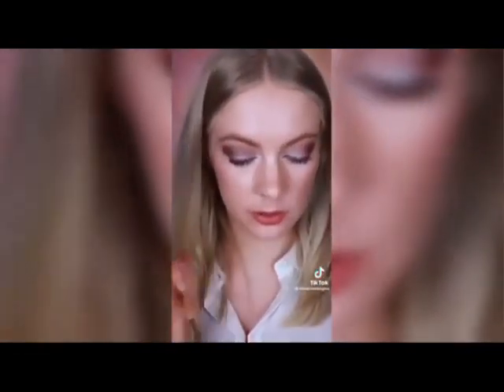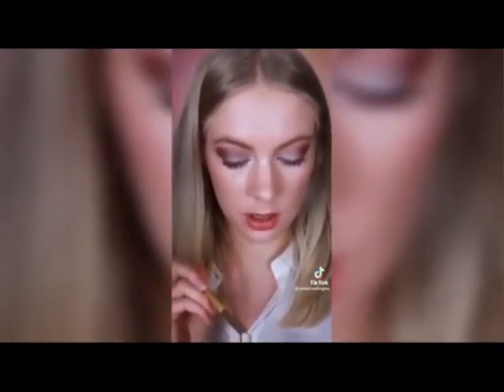Anti Anxiety Rest After a Long Hard Day 💆‍♀️Relaxing